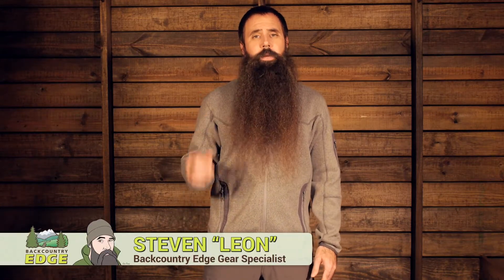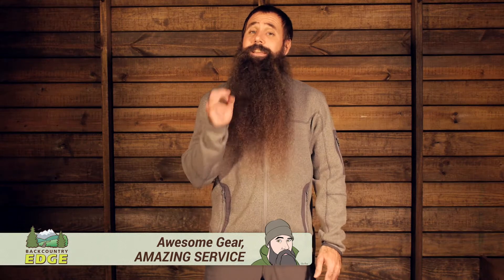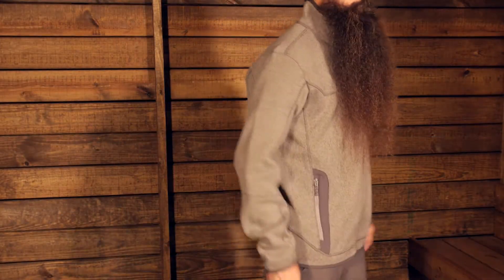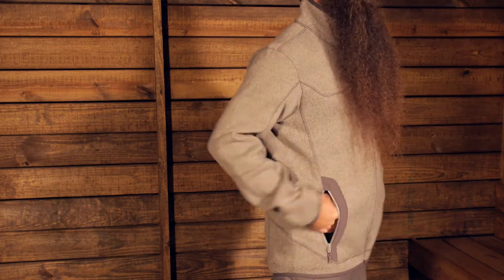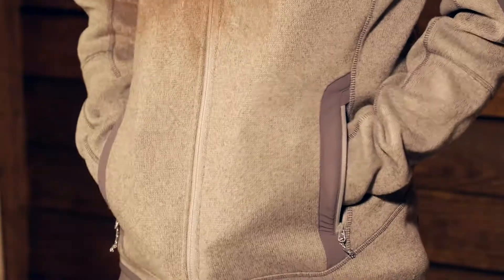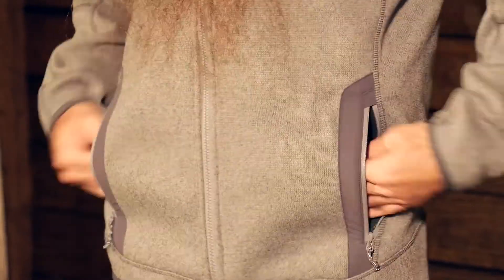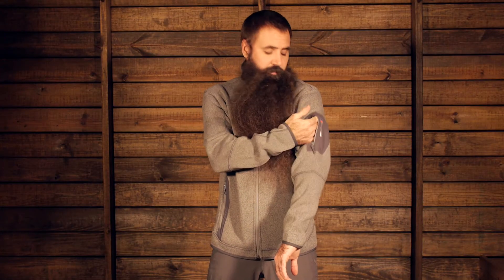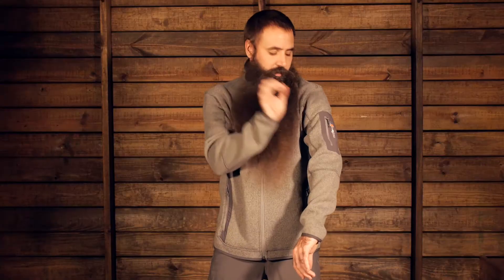Berghaus Men's Tulach Fleece Jacket